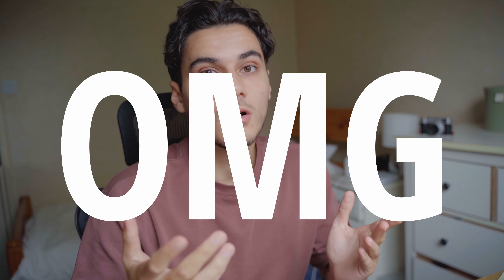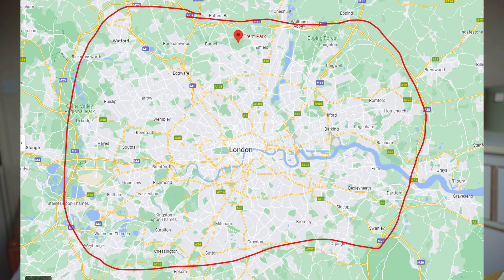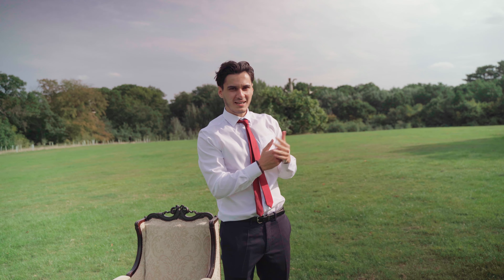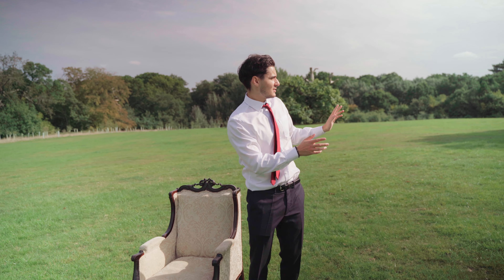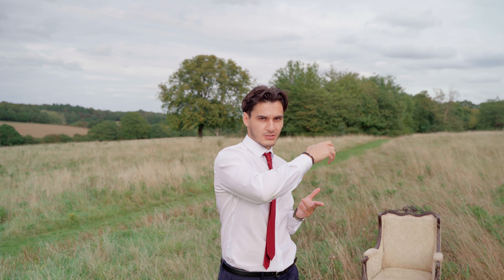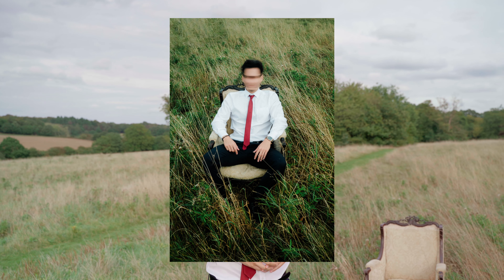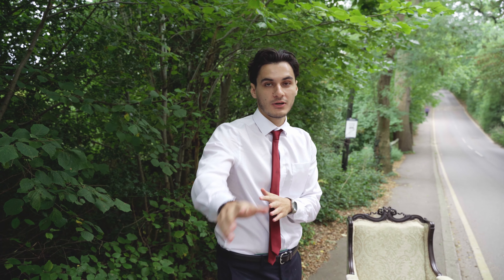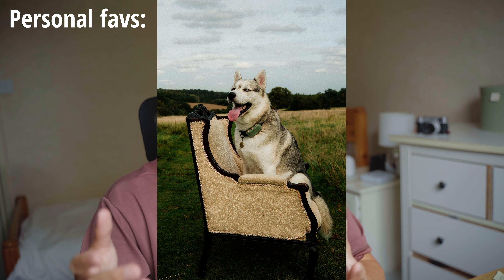I Nearly Died For This Photo... (X100V)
Today I take my vintage chair to Trent Park... but did we get the shots we wanted?

photography,pov photography,dangerous photography, dont try at home,london photography